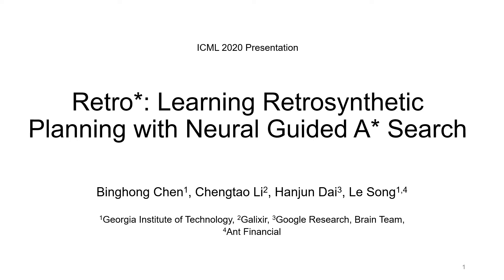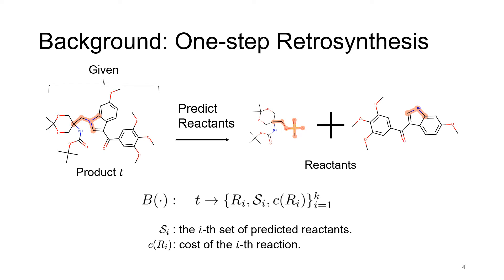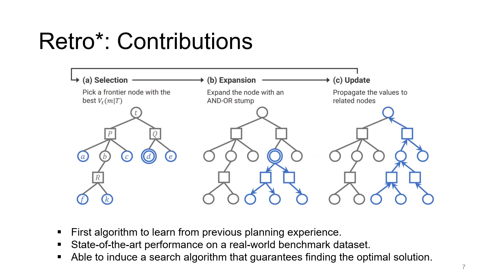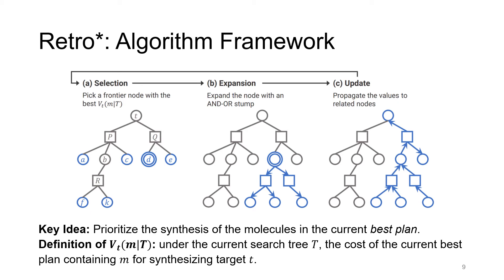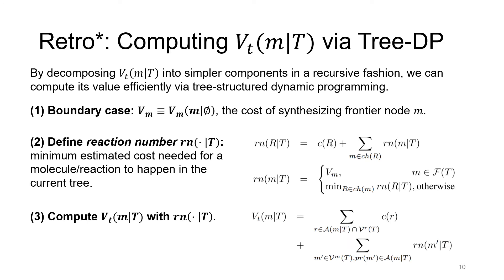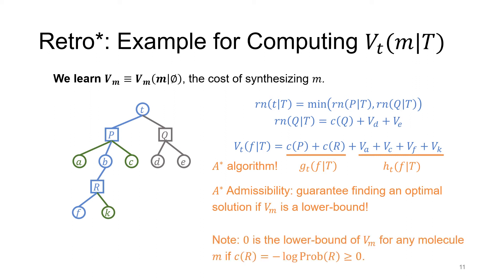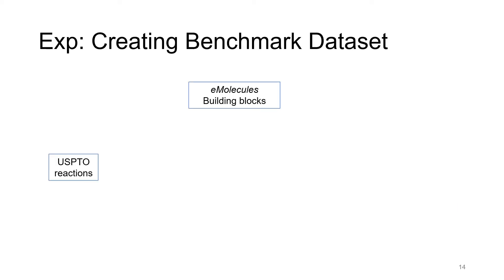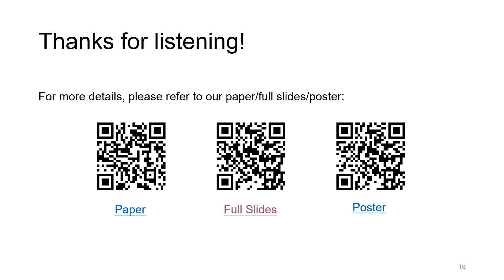Retro*: Learning Retrosynthetic Planning with Neural Guided A* Search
"Retro*: Learning Retrosynthetic Planning with Neural Guided A* Search" is work done by Georgia Tech, Galixir, Google Research Brain Team, and Ant Financial. The paper will be presented at the 2020 International Conference on Machine Learning (ICML.)